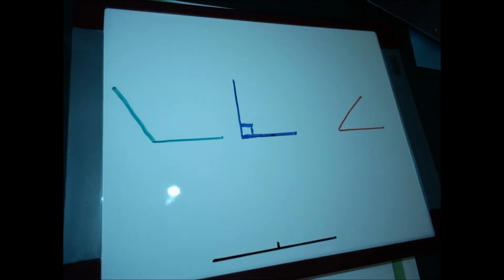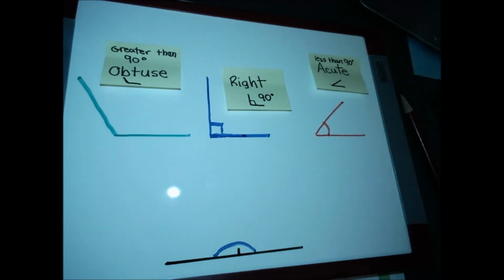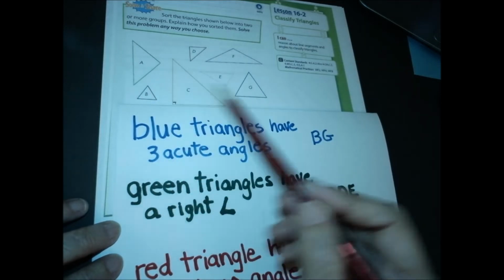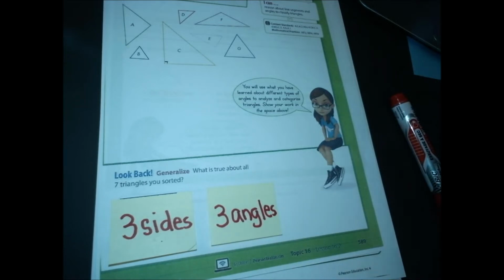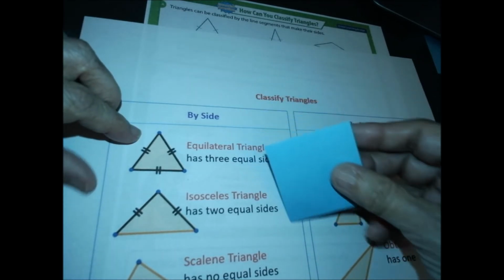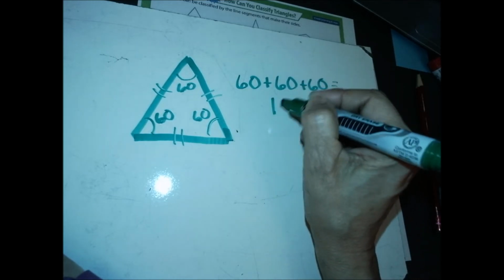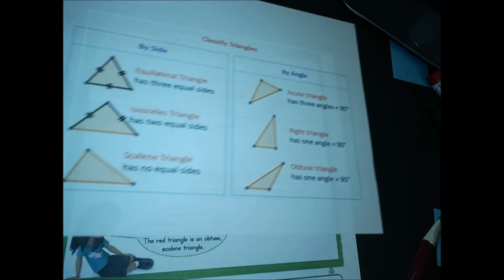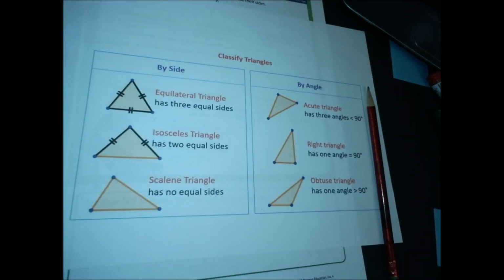Lesson 16 2 Classifying Triangles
Classifying and identifying different triangles